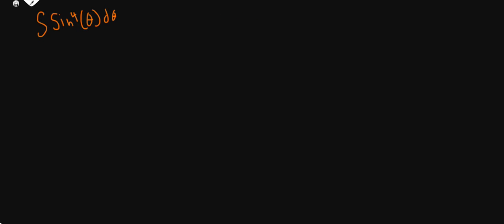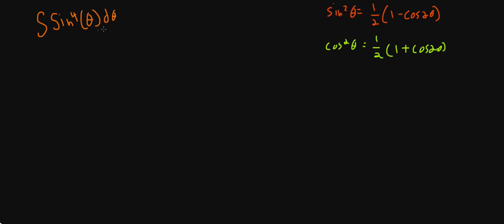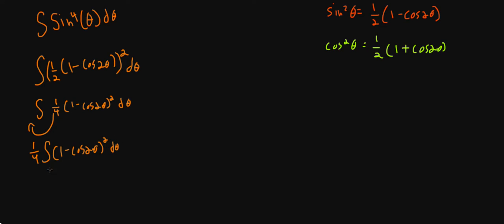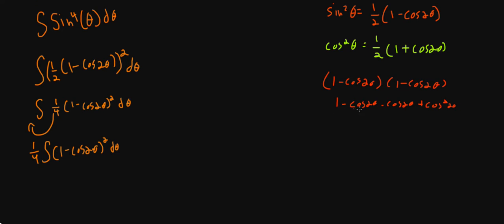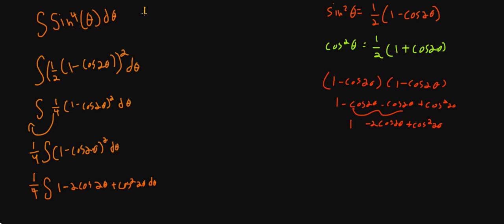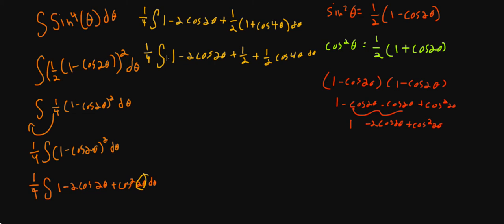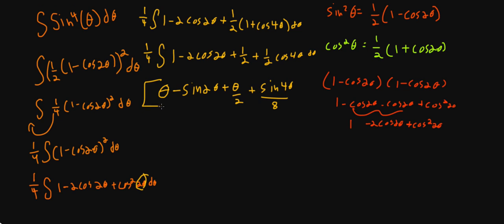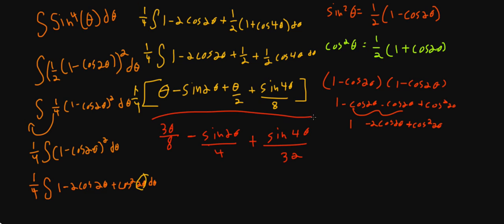Solving a Complicated Trig Integral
In this video, Ali Ansari from AnsariMathematics solves a complicated trig intergal (Sin^4(Theta)) using trig identities.

*At the end, the answer should include +C!!!

AnsariMathematics.com